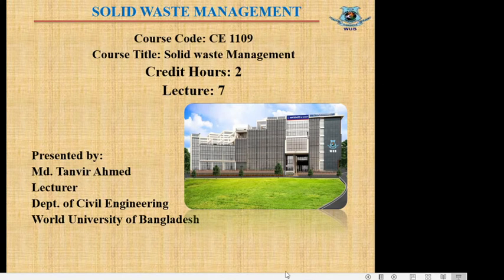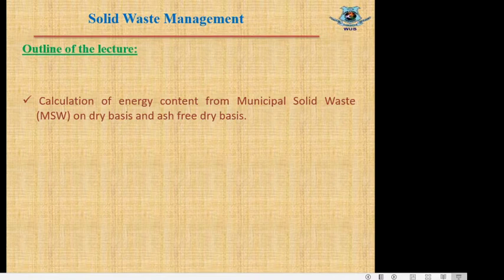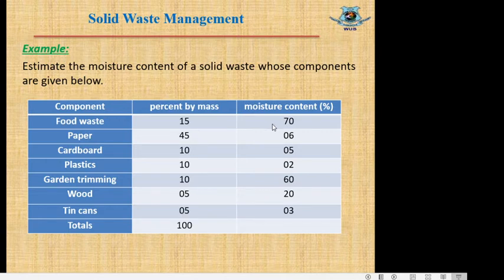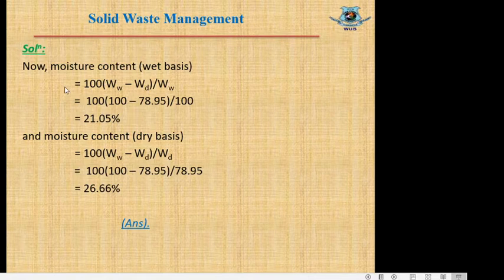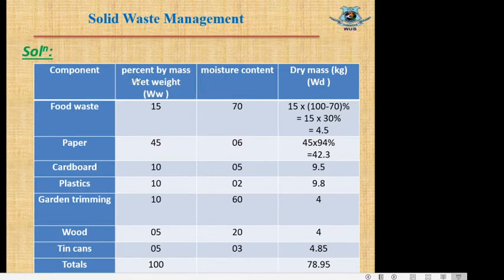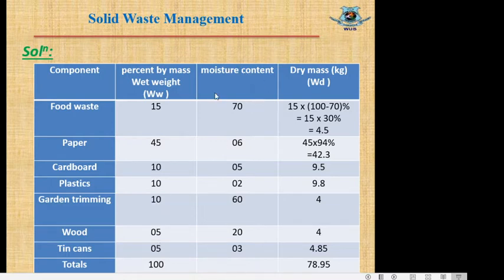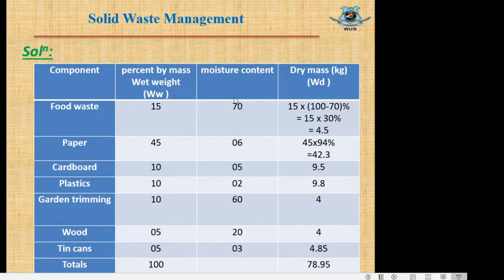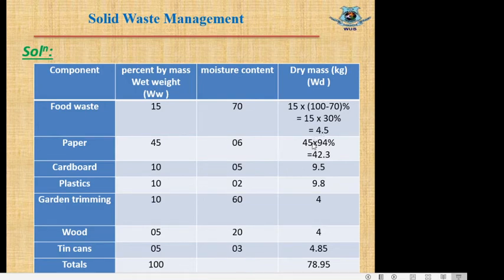CE 1109, Lecture 7